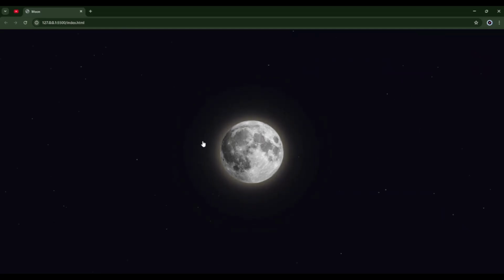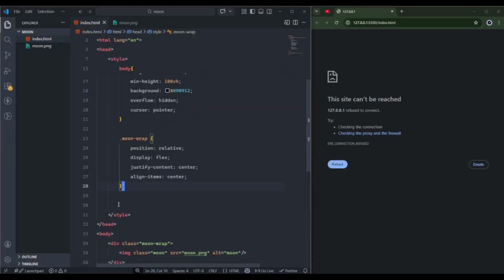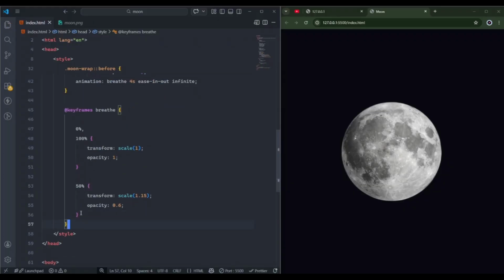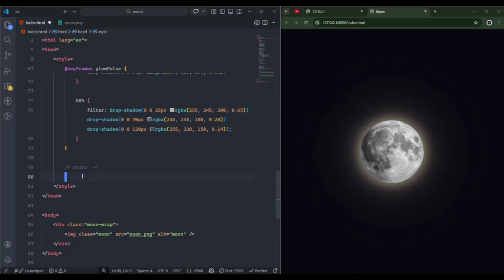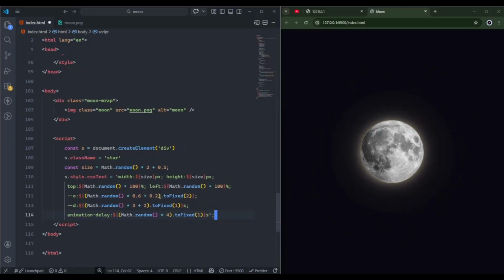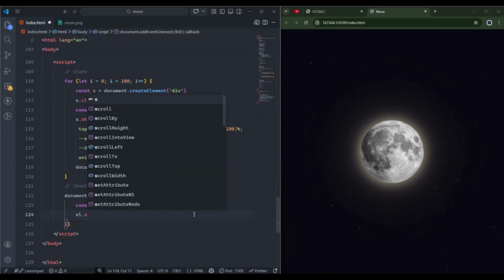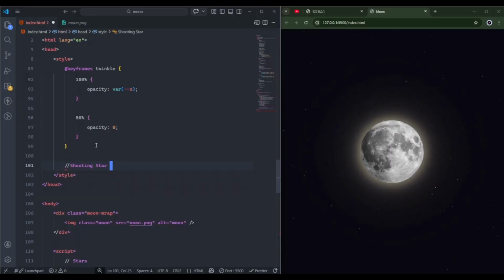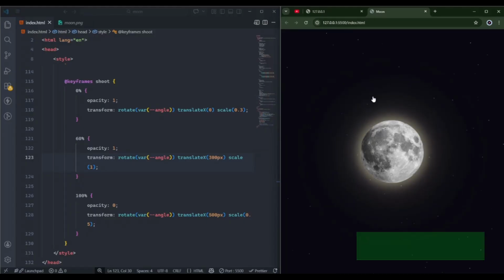This Moon Animation in CSS Looks Unreal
In this tutorial, we will create a beautiful glowing moon with a twinkling star background using HTML, CSS and JavaScript.

You will learn:
• Moon glow animation using CSS
• Twinkling stars using JavaScript
• Random star generation with Math.random()
• CSS animations and keyframes
• Shooting star effect on mouse click

This project is perfect for beginners learning creative UI animations and JavaScript DOM manipulation.

If you want the full source code comment "CODE" and I will share the link.